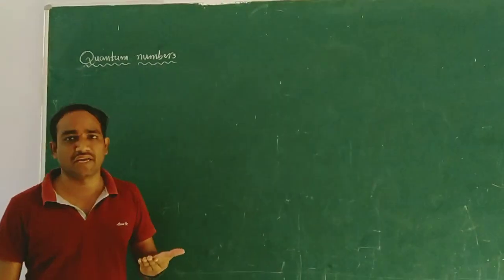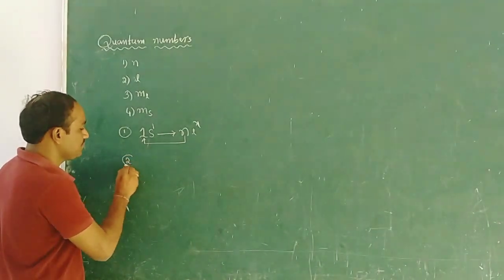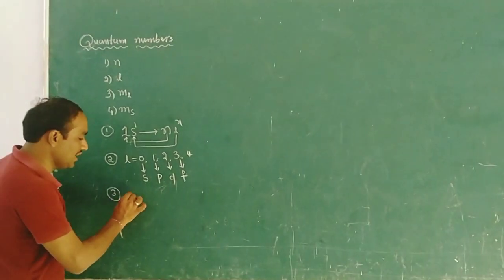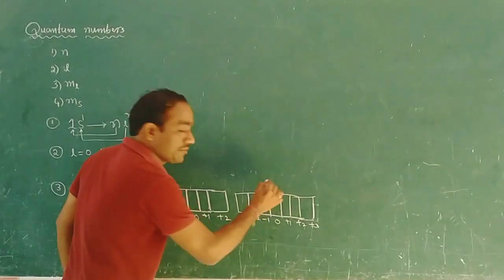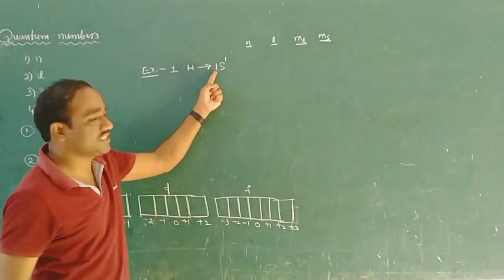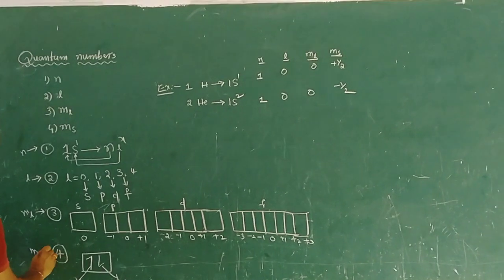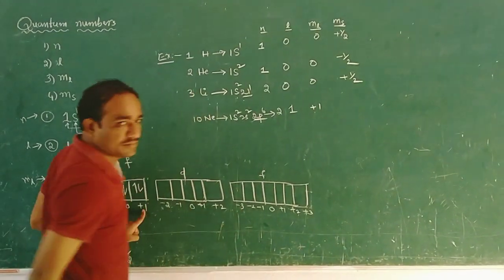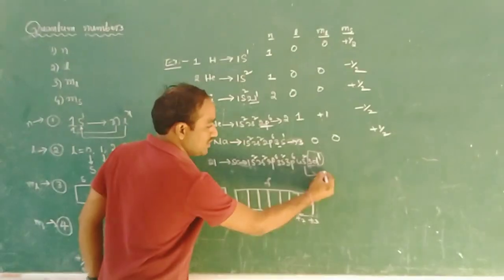Quantum numbers -2